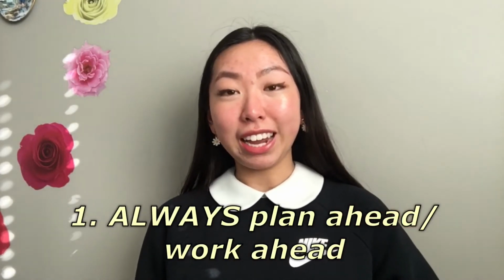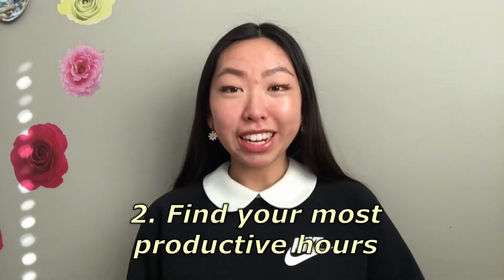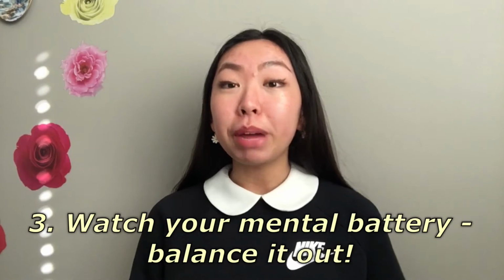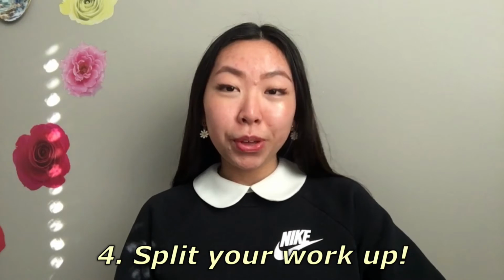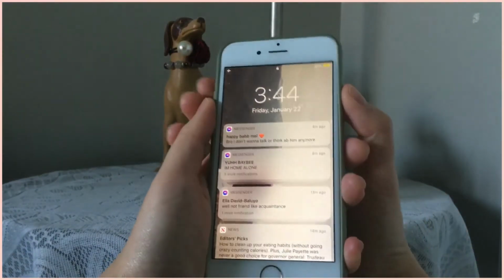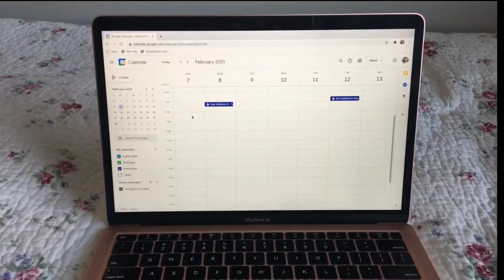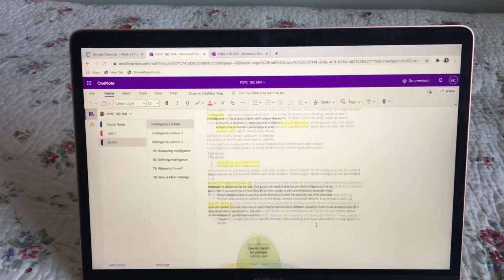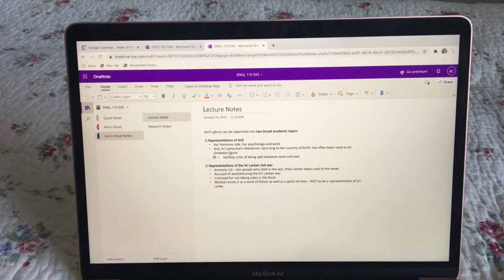HOW I STAY ORGANIZED + PRODUCTIVE IN COLLEGE | UBC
Hello friends, welcome to another semester, I hope it is going well for you right now!

Today, I am sharing tips and techniques to stay productive and organized in university. Everything from achieving work-life balance, eliminating distractions, to how I organize my notes for efficiency and memorization - here is to more productive days ahead!

Outtro by @mundeign on Instagram.
Intro drawing by @alyssadoesthe_art on Instagram.
Thumbnail by my lovely friend Simran Brar.
Have a magical, wonderful, fantastic day!